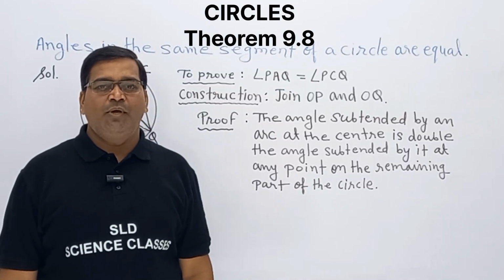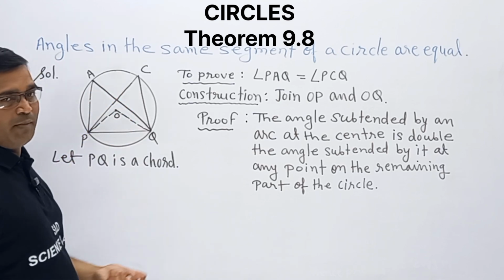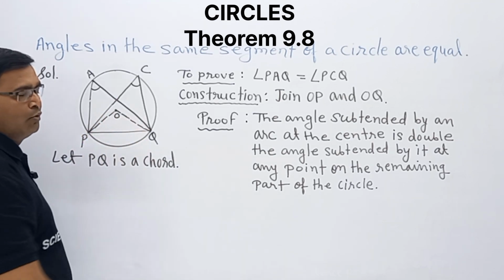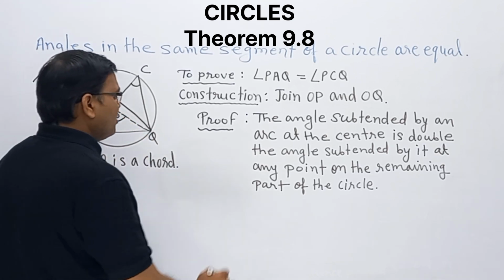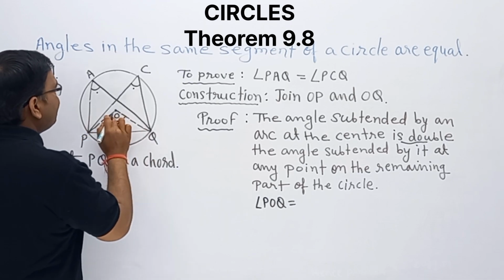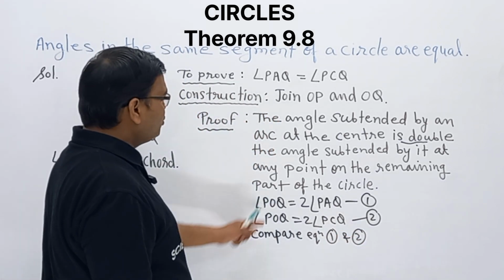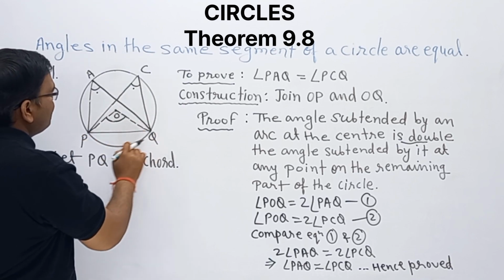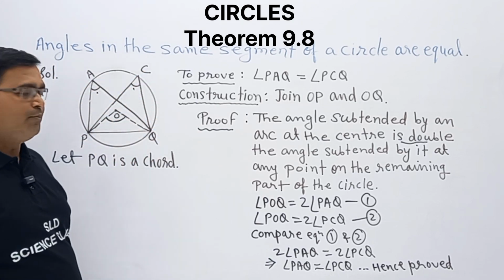Class 9 Maths | Chapter 9 | Circles | Theorem 9.8 | NCERT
Class 9 Maths | Chapter 9 | Circles | Theorem 9.8 | NCERT | CBSE | RBSE

theorem 9.8
circles
ch 9 circles class 9th
circles class 9th theorem 9.8
Class 9 Maths Chapter 9 theorem 9.8
class 9 maths lesson 9
Class 9 Maths Chapter 9 circles theorem 9.8
circles class 9 theorem 9.8
maths ncert
maths for class 9
mansi maths

You can also follow me at:
Instagram.com/sldscienceclasses